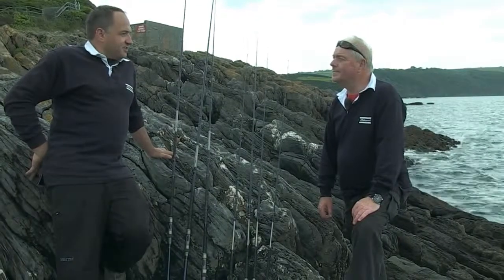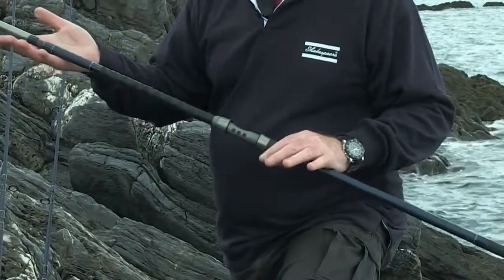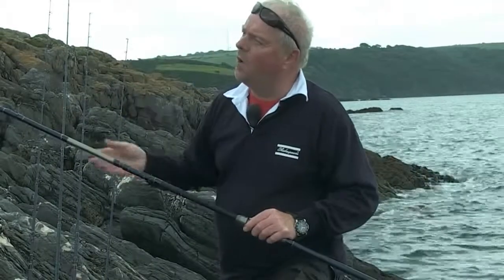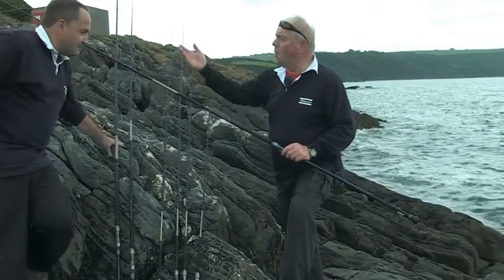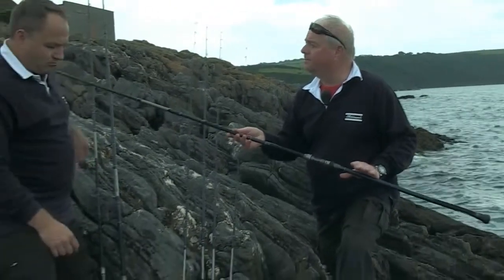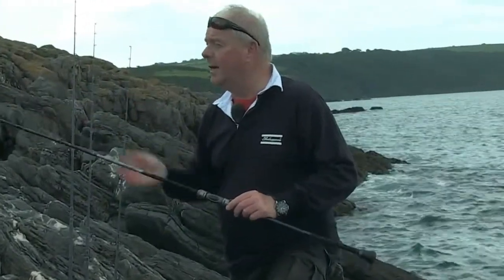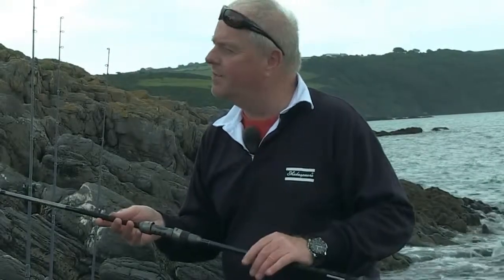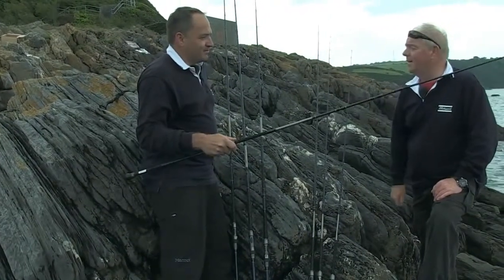Shakespeare Agility EXP Sea Rods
Mike Thrussell and James robbins from Shakespeare Fishing TV present the new Agility EXP sea rods. EXP stands for expedition and these rods will prove very p.

A short sneak preview of a new range or rods and tackle coming shortly from the Shakespeare Tackle company..see it here first..